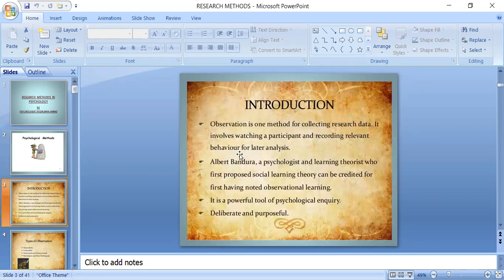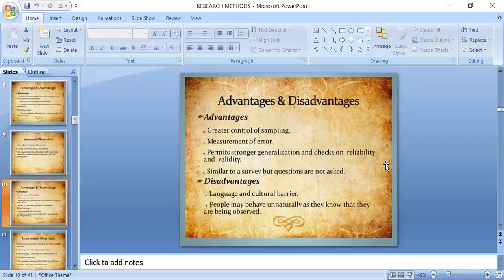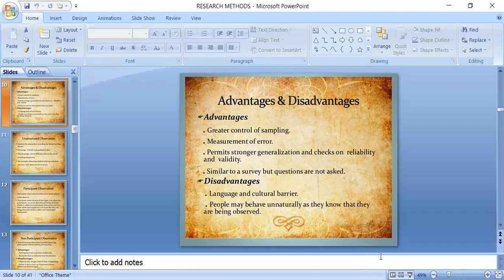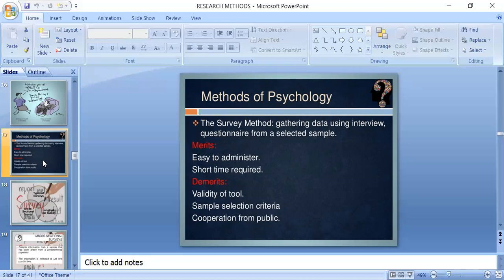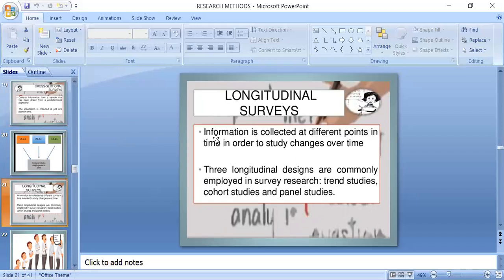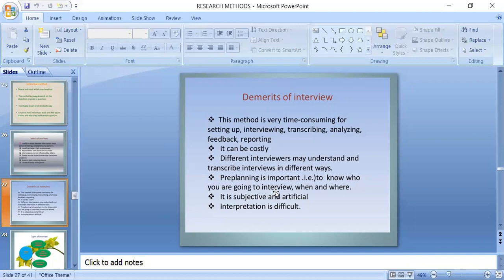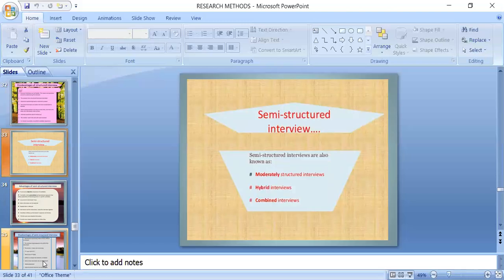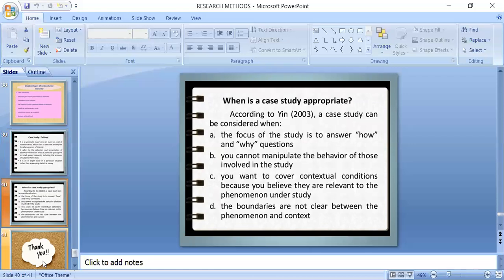RESEARCH METHODS LECTURE 2